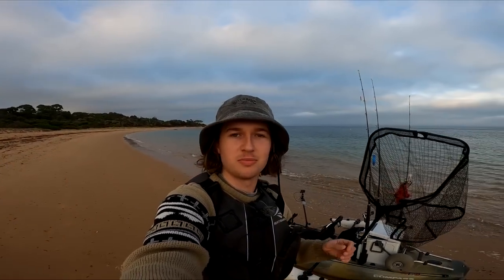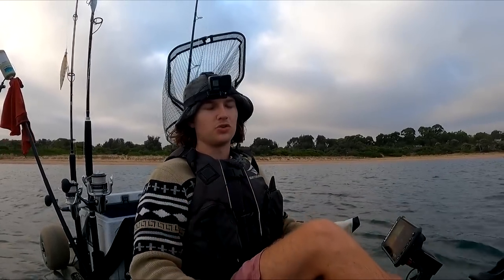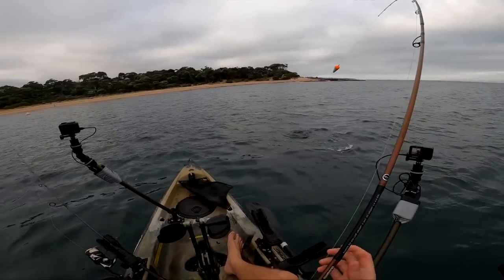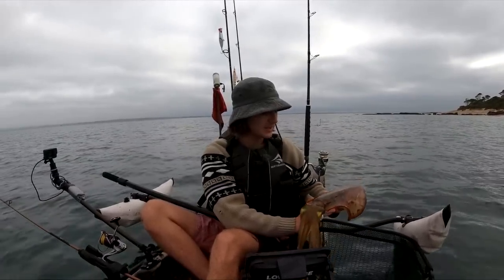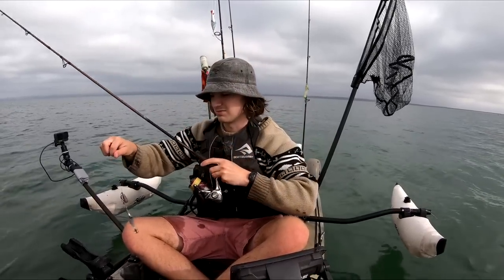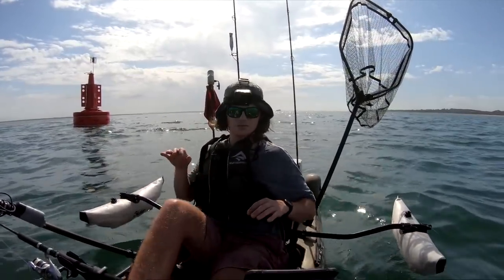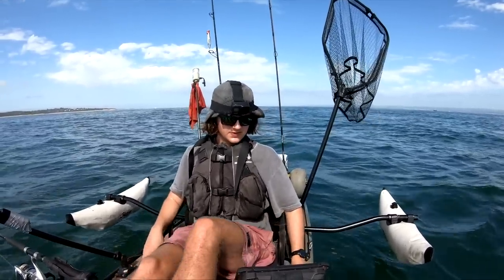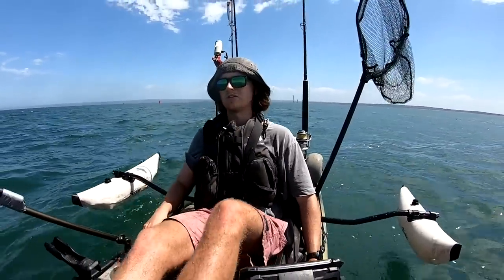Kayak Kingfish Techniques - Livebait, Jigging & Lures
Today we go out targeting kingfish from my kayak. I run you through the techniques I use, from livebait, jigs and lures.

-Fishing Gear-

Medium Light Setup
-Shimano Sustain 2500
-Shimano Zodias 6'8 Medium/Light Spin 1pc 4-8lb
-Shimano PowerPro braid (10lb)
-Shimano Ocea Flurocarbon (12lb)

Medium Setup
-Shimano Raider 802 Egi
-Shimano Stradic Ci4+ 4000
-PowerPro Braid (20lb)
-Ocea Flurocarbon (60lb)

Heavy Setup
-Shimano T-Curve 10-15kg
-Shimano Saragosa 10,000
-PowerPro Braid (50lb)
-Ocea Flurocarbon (60lb)

Heavy Setup
-Shimano Terez 7'2'' 20-50lb
-Shimano Saragosa 8,000
-PowerPro Braid (30lb)
-Ocea Flurocarbon (60lb)